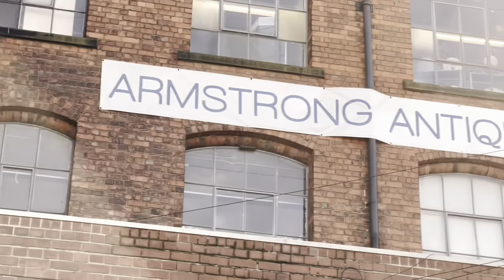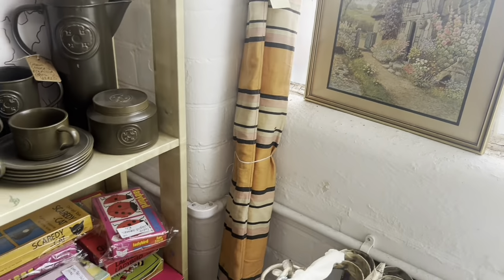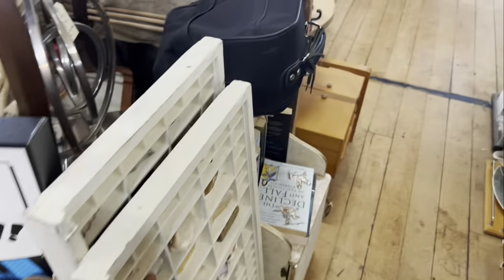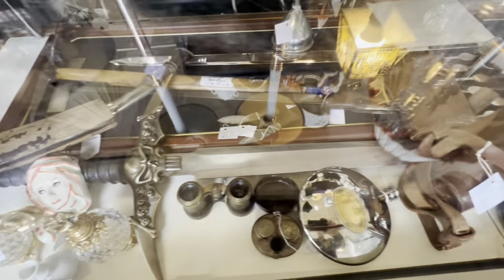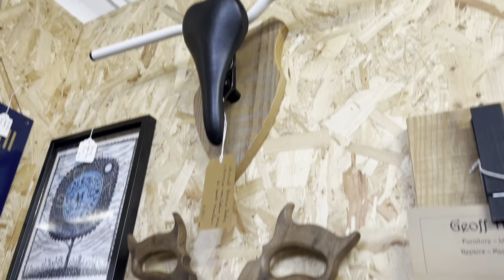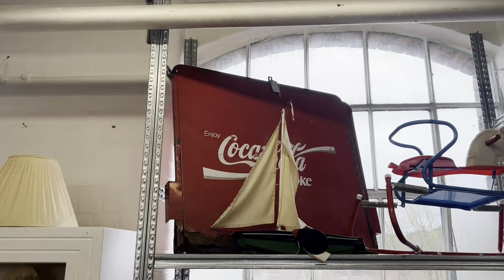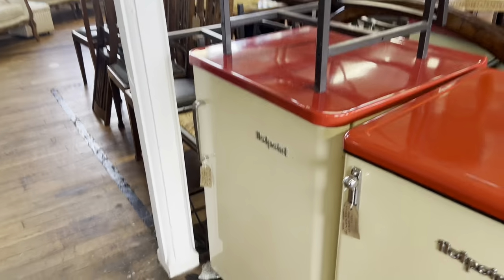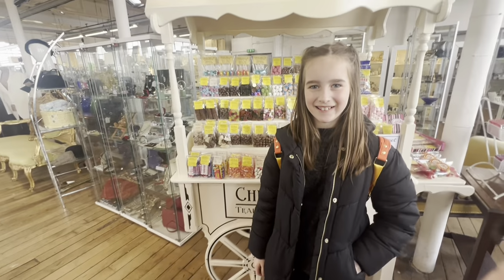ANTIQUES & VINTAGE STORE 😃 MANCAVE GOODIES - VISITING ARMSTRONG MILL - WALKAROUND TOUR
Visiting Armstrong mill in ilkeston - vintage and antique store.. great for mancaves.. but there’s something for everyone here !

I’m not an expert, DIY is my hobby and these are just my views, opinions and thoughts.

Have a look at my built from scratch workshop shed mancave tour (it also has a bar and kitchen😁👍):

++always get expert advice and read instructions before attempting any DIY or using tools++

Cheers
Rob